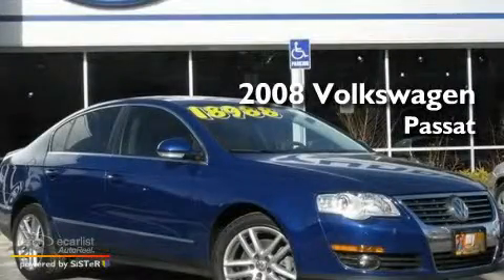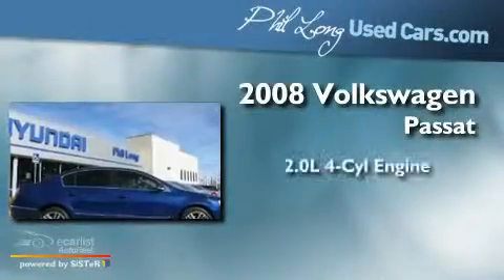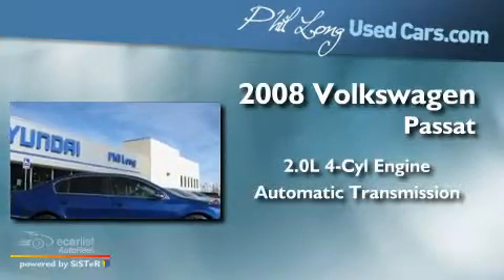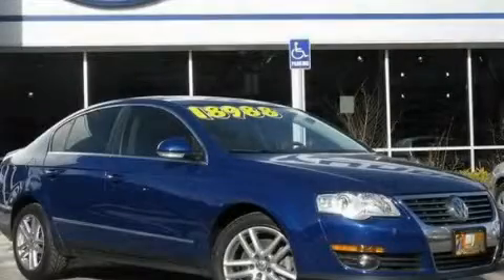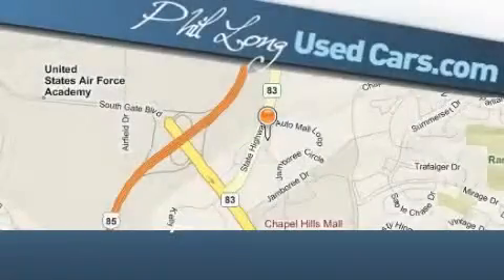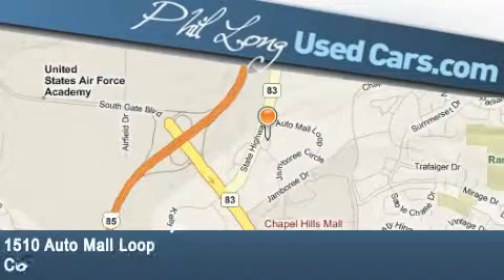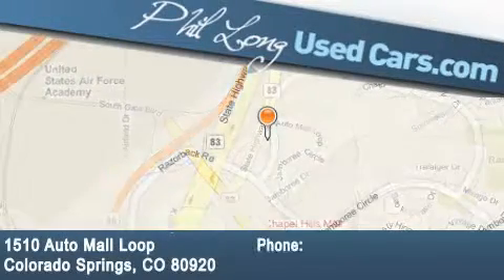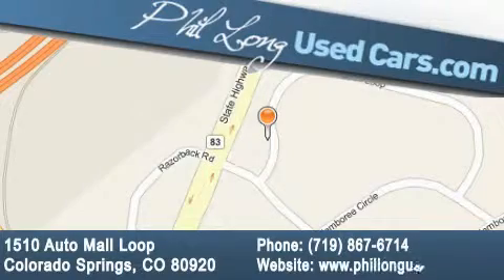2008 Volkswagen Passat Sedan Denver CO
Year : 2008

 Make : Volkswagen

 Model : Passat Sedan

 Engine : 2.0L DOHC SFI turbocharged I4 engine

 Trans . : Automatic

 Exterior : Blue

 Miles : 49,965

 Interior : Black

 1510 Auto Mall Loop

 2008 Volkswagen Passat Sedan Colorado Springs CO